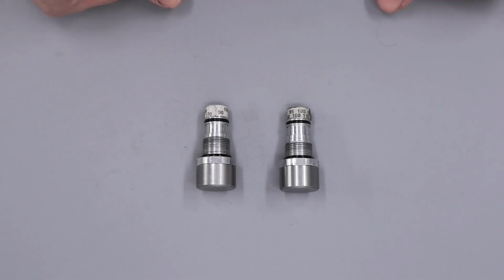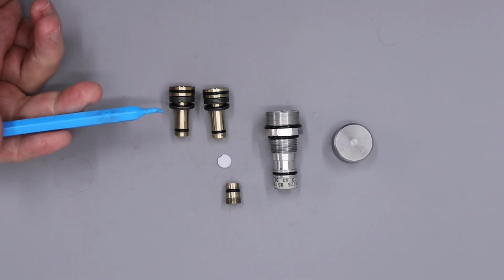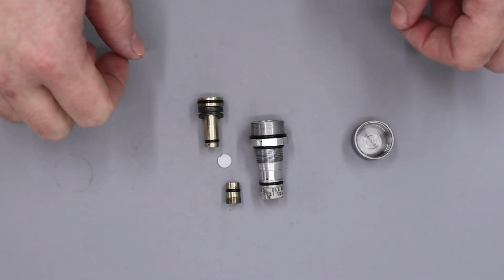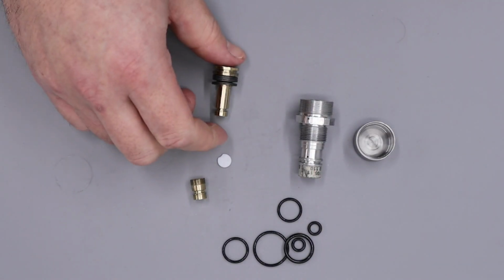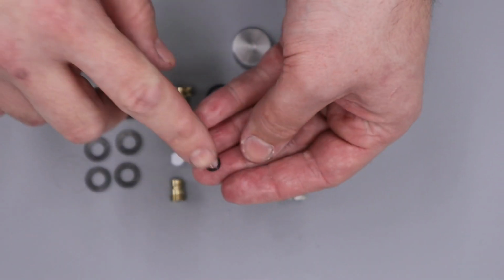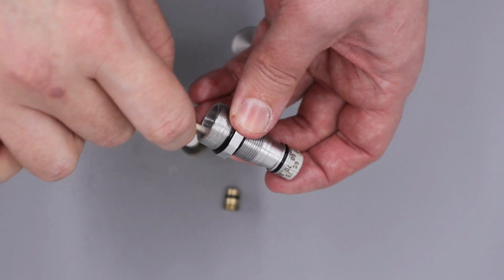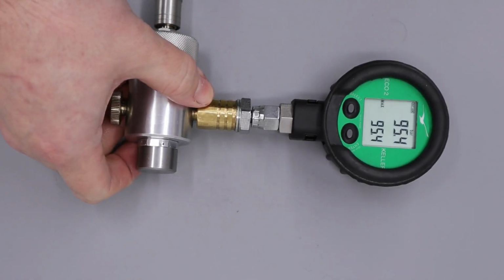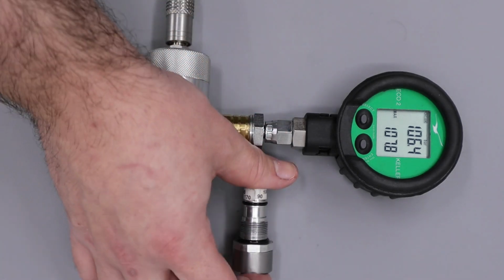Regulator rebuild Daystate Wolverine R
Factory regulator settings

type                      calibre      ft/lbs    reg set pressure BAR
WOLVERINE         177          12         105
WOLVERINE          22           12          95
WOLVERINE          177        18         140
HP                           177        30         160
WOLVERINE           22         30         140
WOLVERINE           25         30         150